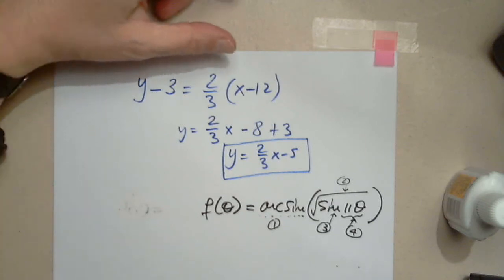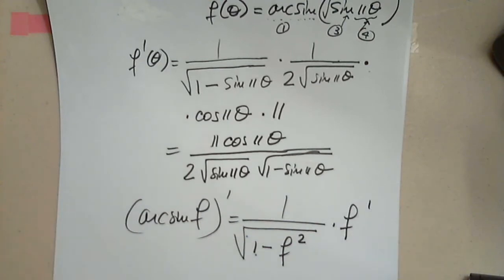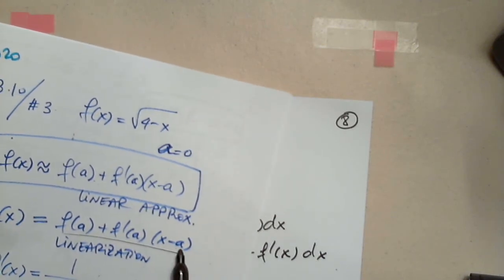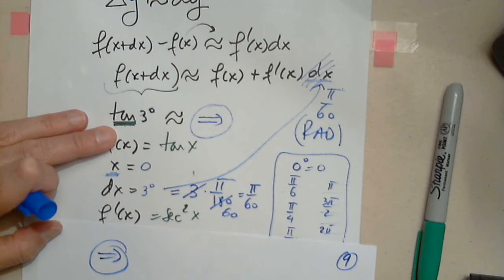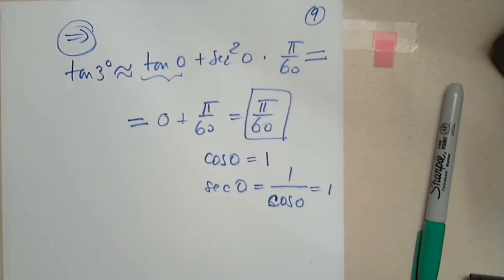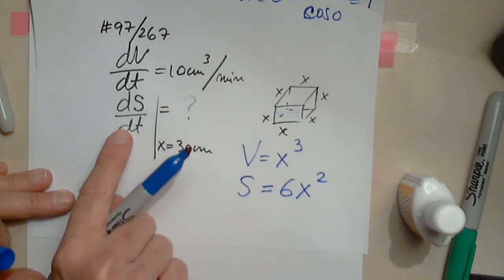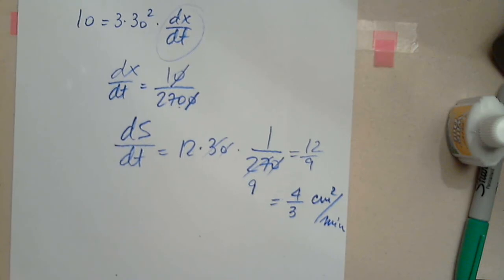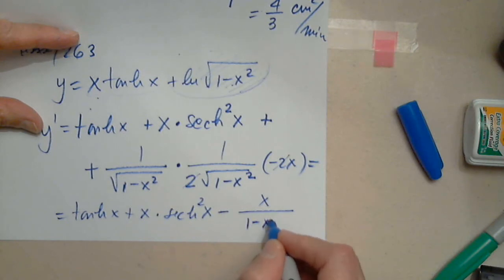MAT 191 REVIEW APRIL 1 PART 3